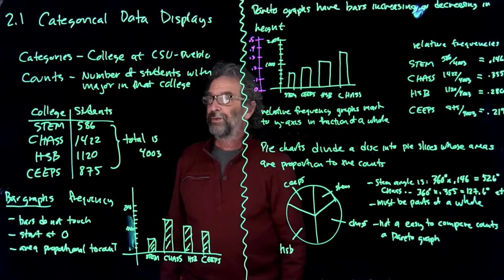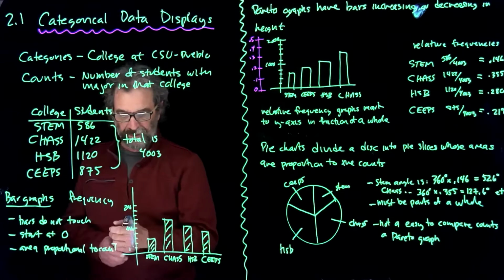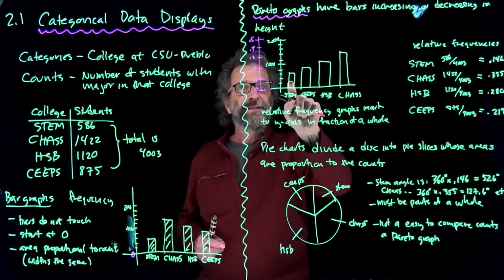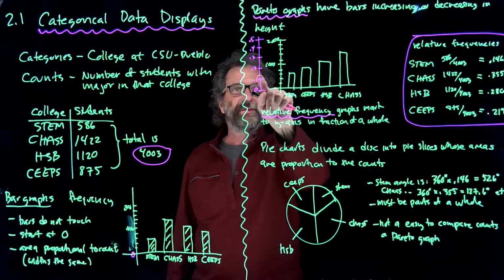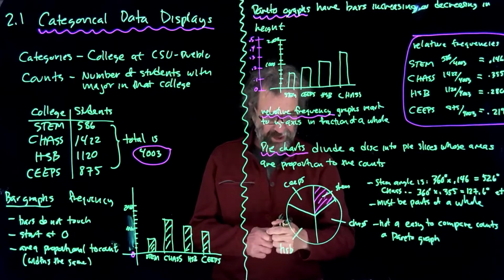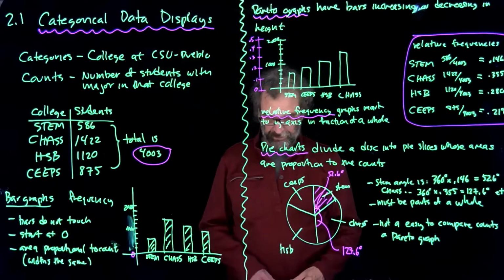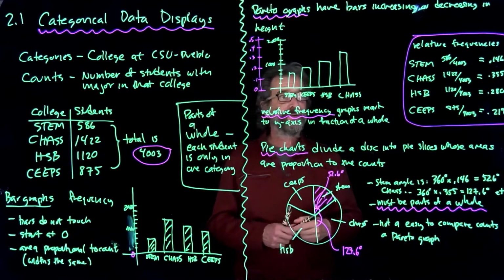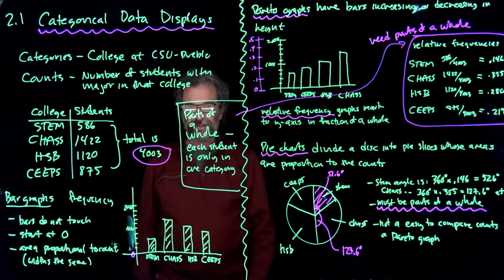156online 2 1a